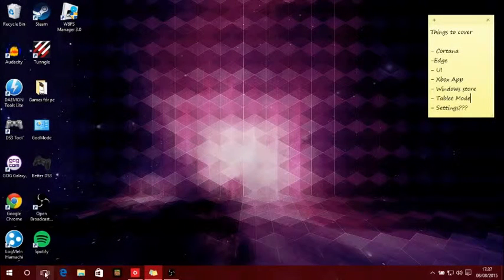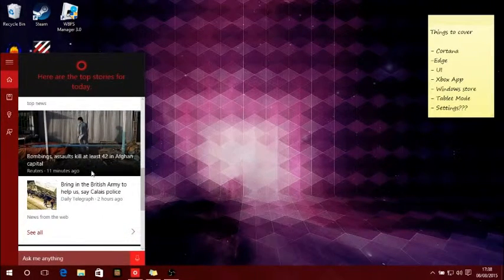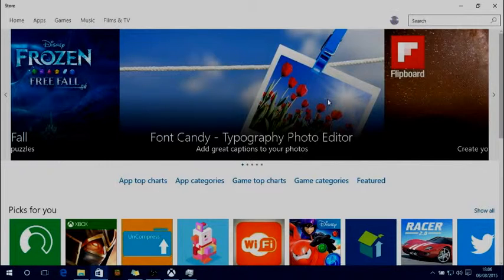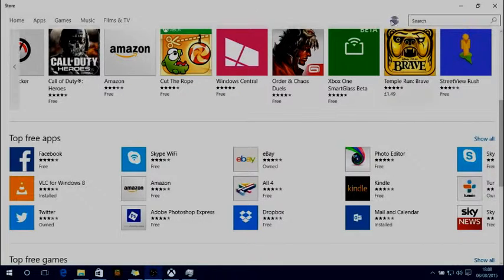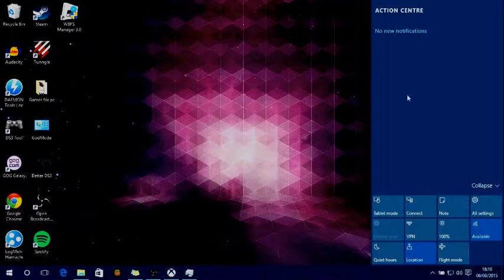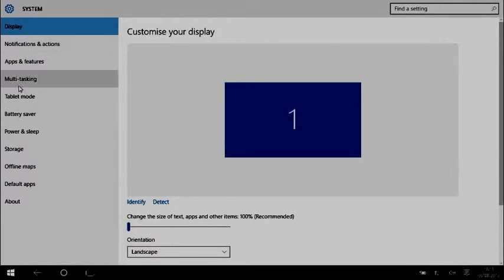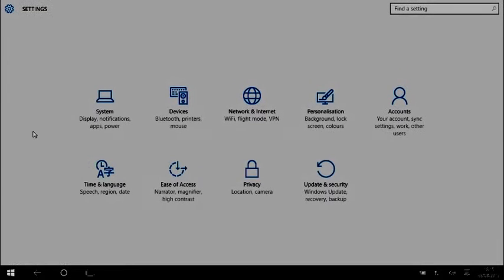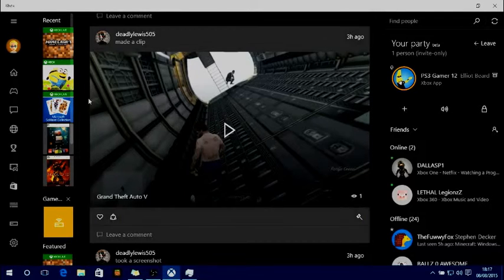Windows 10 Showcase (Episode 1)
(Sorry about the poor quality. My recording software played up. :( )

I am finally back with another video where today I show you some of the features of windows 10 that you should try out if you have the OS and or you are planning to upgrade.